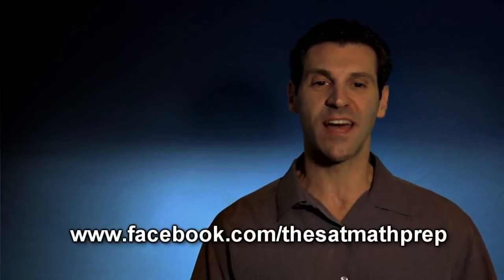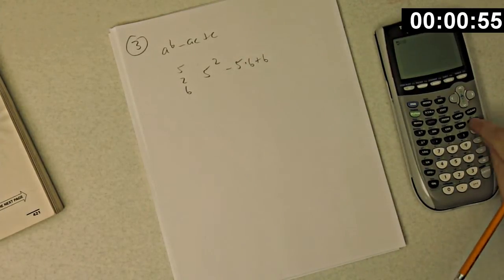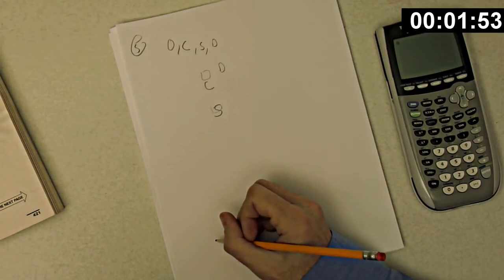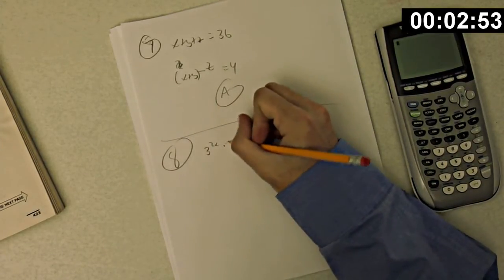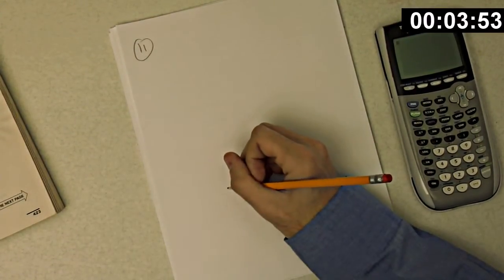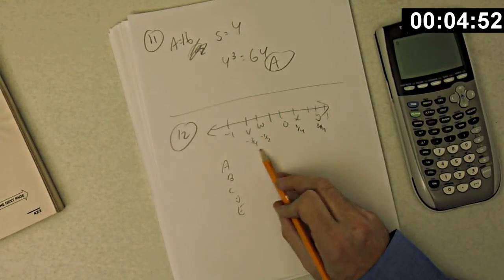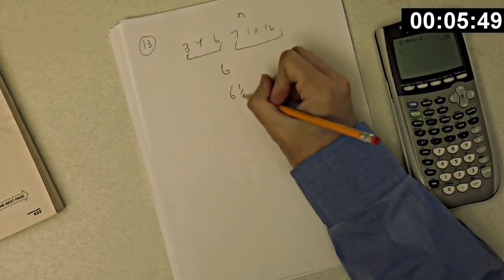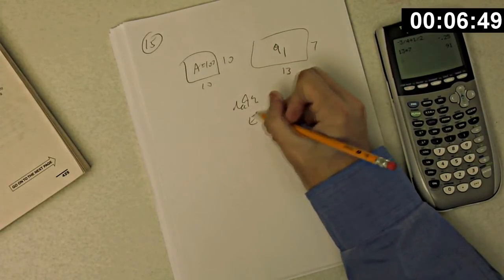Hate SAT Math? Watch How You Can Complete Blue Book Section 8 of Test 1 in About 8 Minutes!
← Click to learn more about the GET 800 "28 SAT Math Lessons" series and learn all the time saving techniques that Dr. Steve uses in this video and much more.